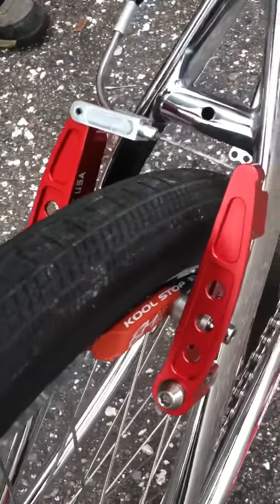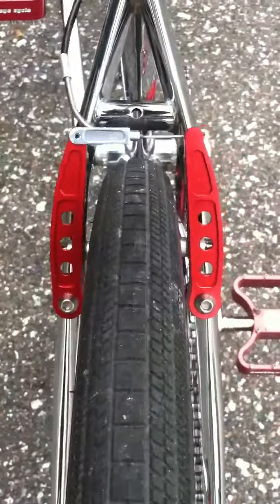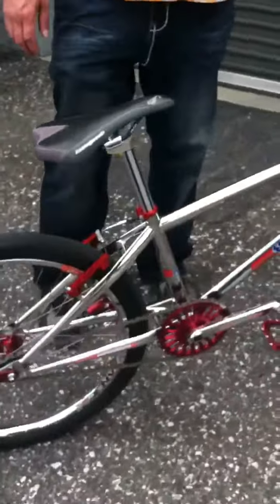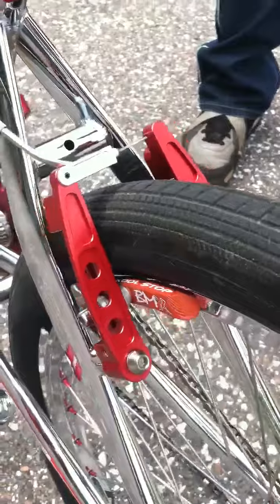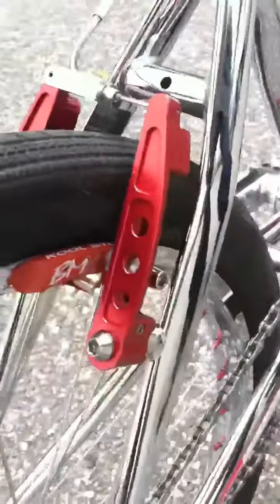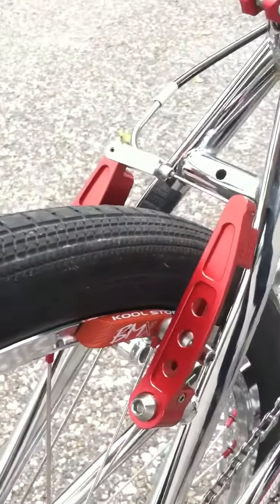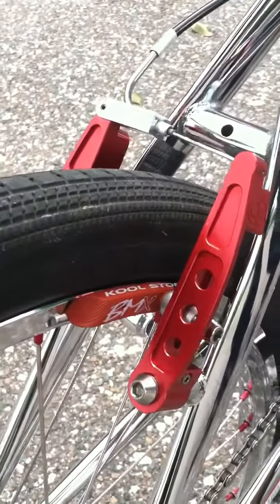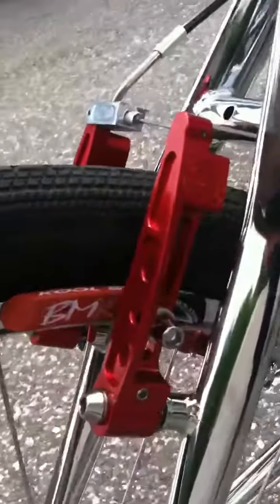New BULLSEYE BMX V-brake!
Here is your first look at Bullseye Cycle Company's new V-brake. These are available at PlanetBMX.com.